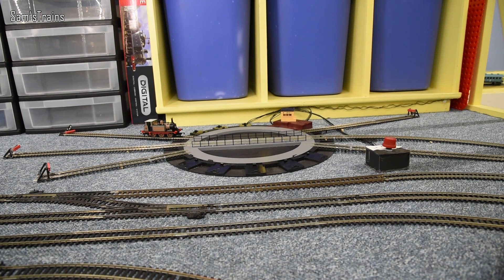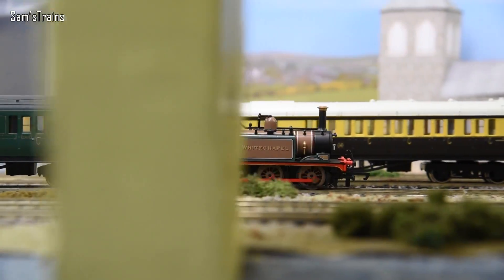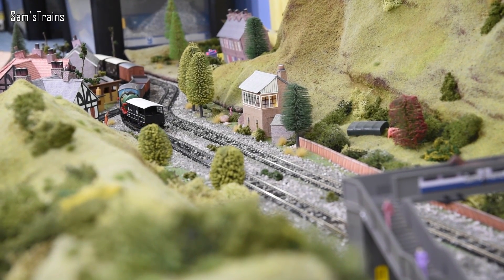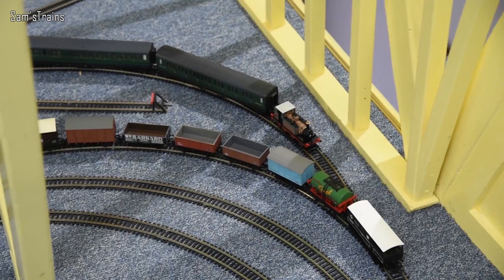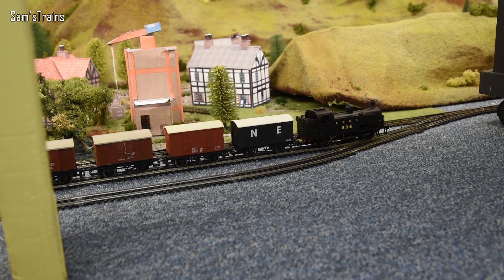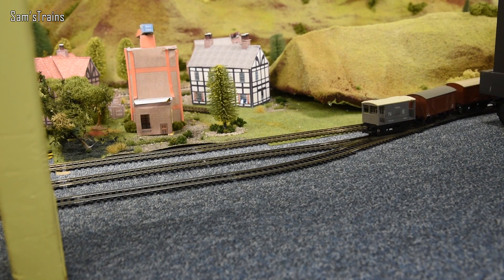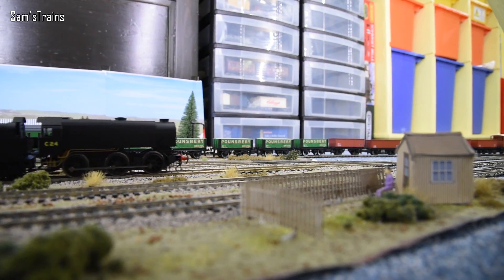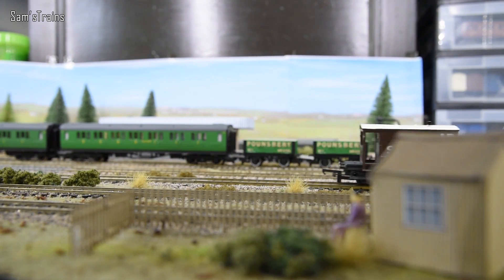The Evolution of 0-6-0 Steam Trains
A session showing the development of 0-6-0s throught the British steam era!